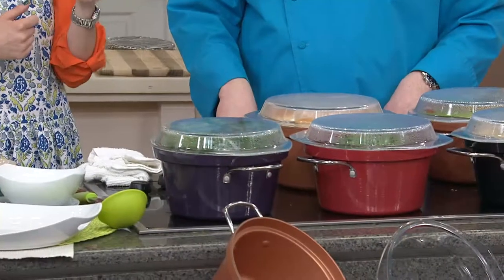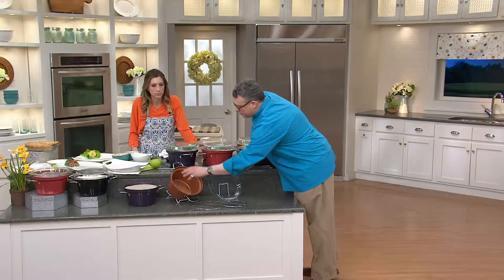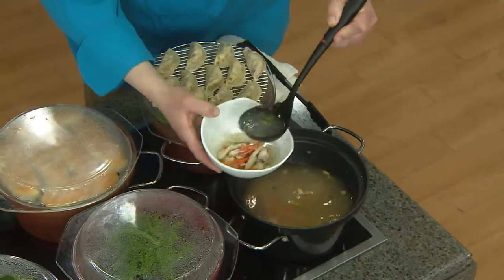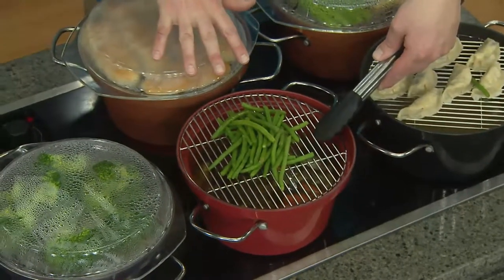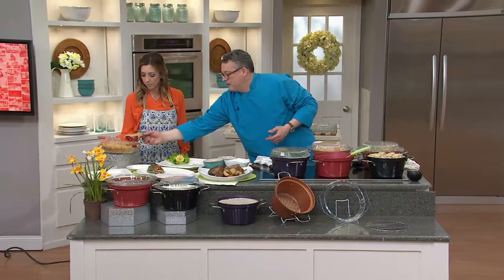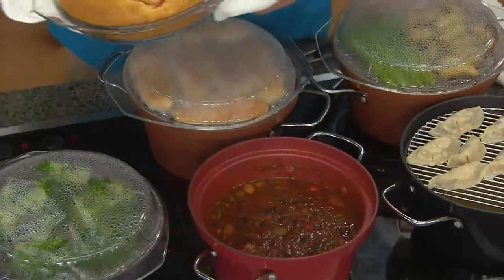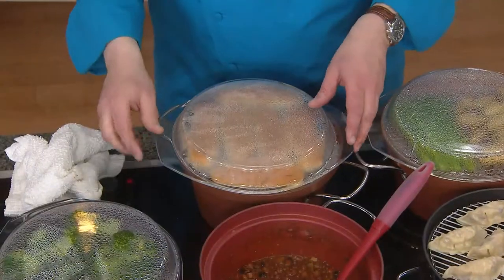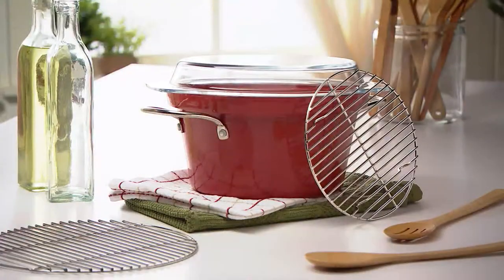CooksEssentials 5qt Lightweight Cast Iron Dutch Oven w/GlassLid and Wire Rack with Stacey Stauffer